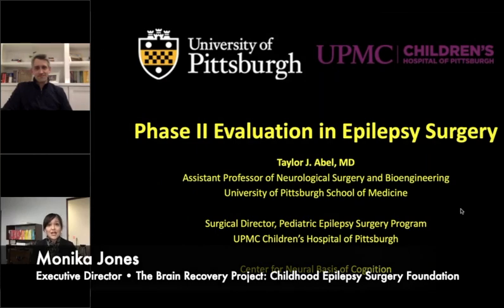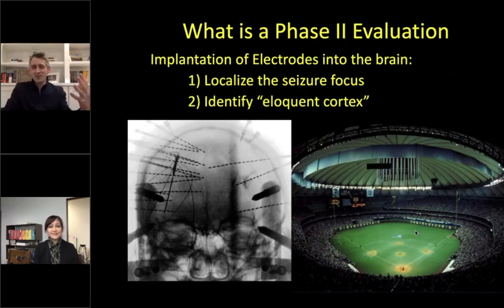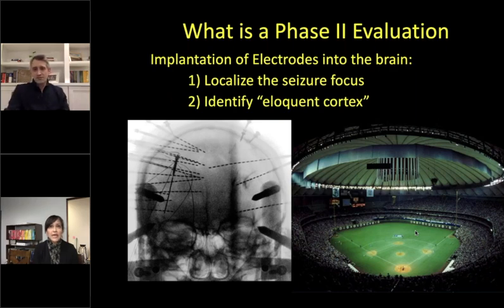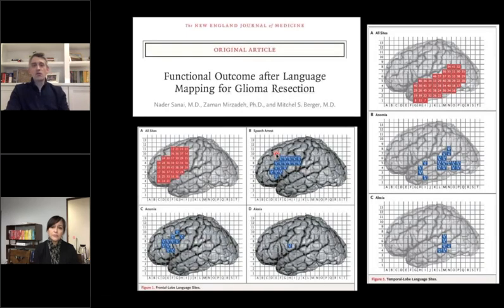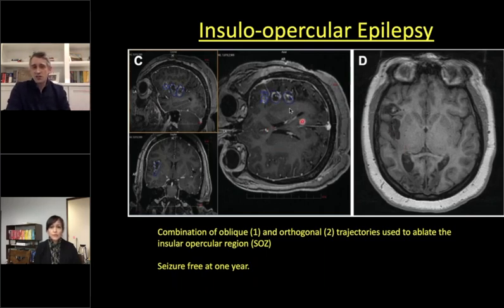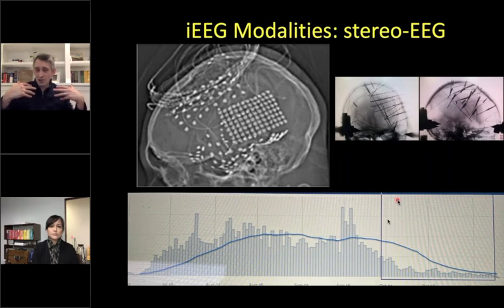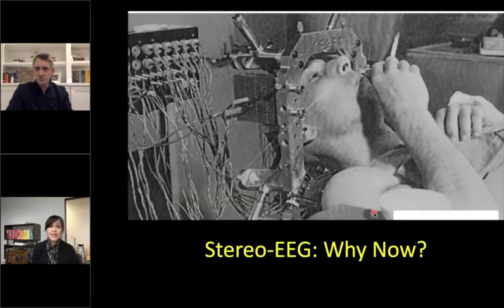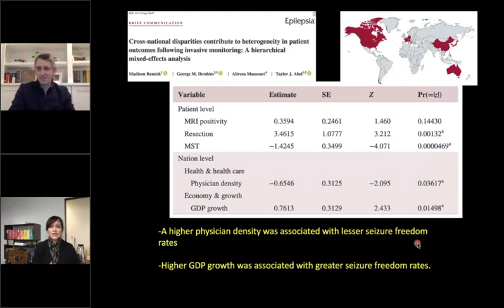Phase 2 evaluations: Invasive testing include stereo EEG, depth electrodes, and grids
"Let's Talk About Epilepsy Surgery" is our new awareness campaign about pediatric epilepsy surgery. In this sixth webinar in our series, our founder Monika Jones discusses phase 2 invasive evaluations with Dr. Taylor Abel, Director of the Pediatric Epilepsy Surgery Program at UPMC Pittsburgh Children's Hospital. Dr. Abel reviews the various phase 2 invasive evaluations sometimes required to localize seizures in the brain, including stereo EEG, grids, and depth electrodes.

The Brain Recovery Project is now the Pediatric Epilepsy Surgery Alliance. to learn more.